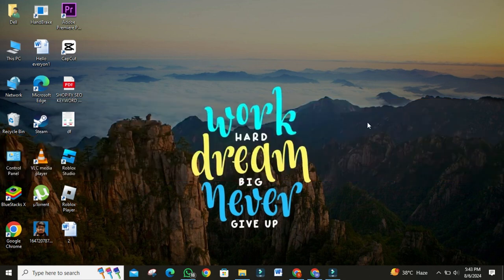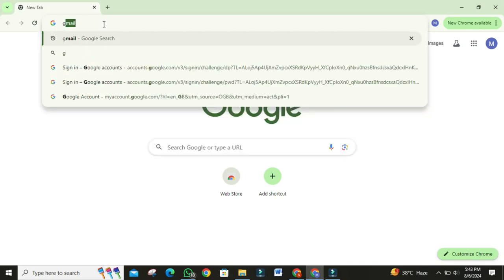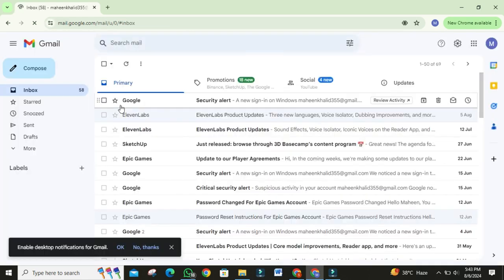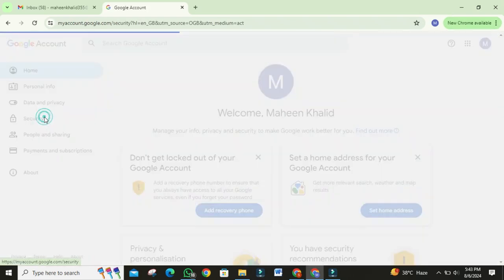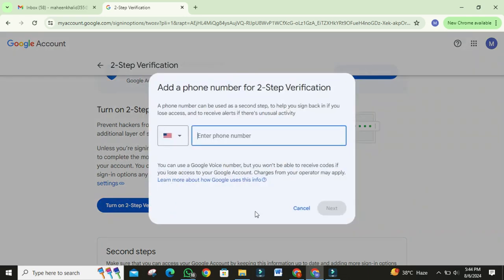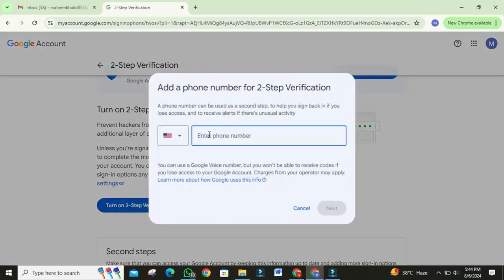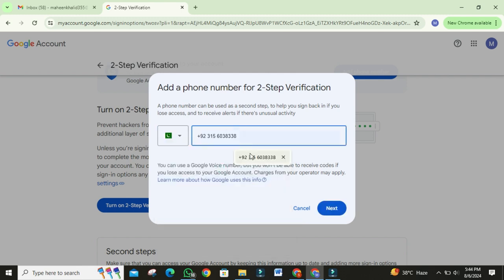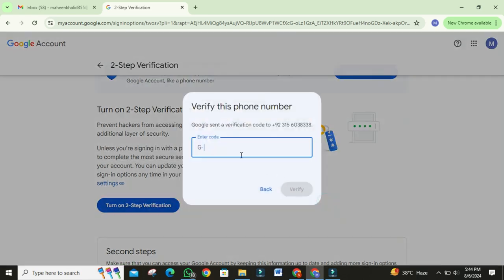How To Add 2 Step Verification In Gmail | Turn On Two factor Authentication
Learn how to add 2-step verification in gmail. In this guide, you'll discover how to turn on two-factor authentication in Gmail, adding an extra layer of security to protect your emails and personal information. Ensure your account's safety by following these easy steps to enable 2FA in Gmail today!